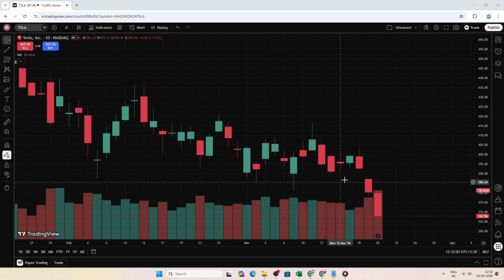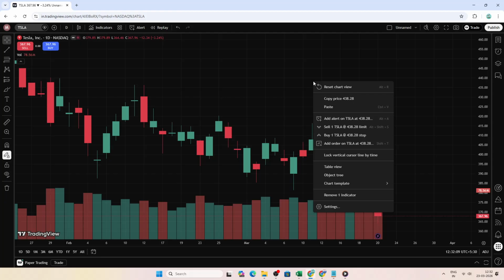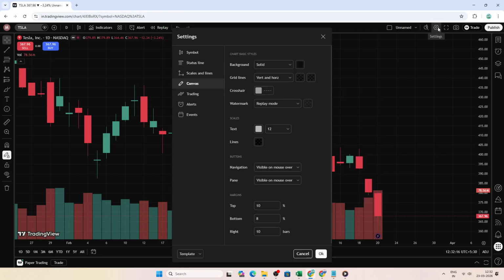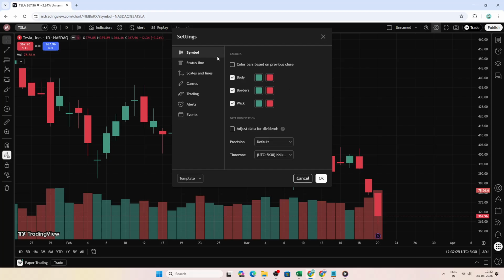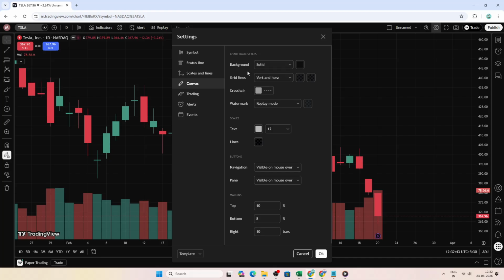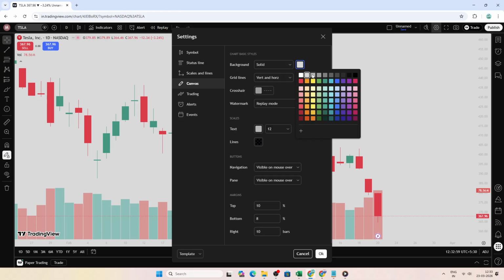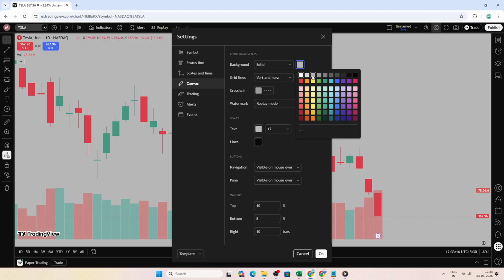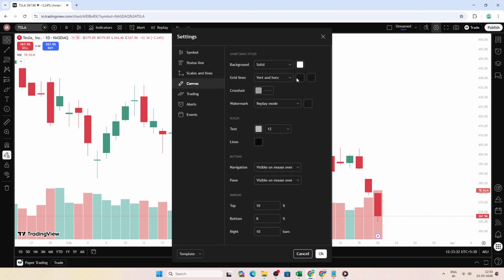How To Change Tradingview Background To White (Step By Step)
Learn how to change TradingView background to white in this quick and easy tutorial. If you want to customize your TradingView chart settings for a cleaner look, this guide shows you how to switch background colors and themes instantly.